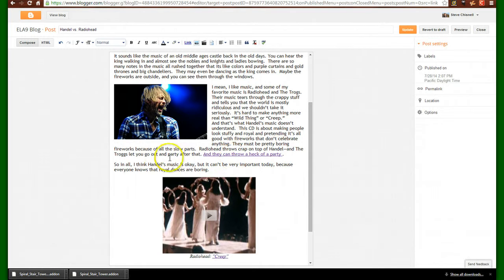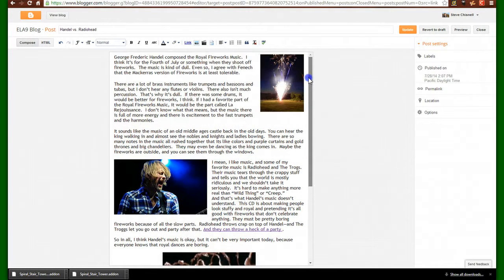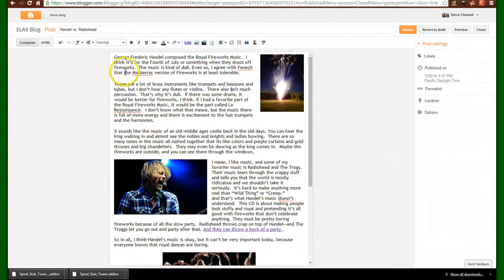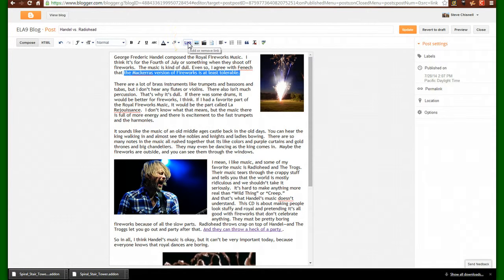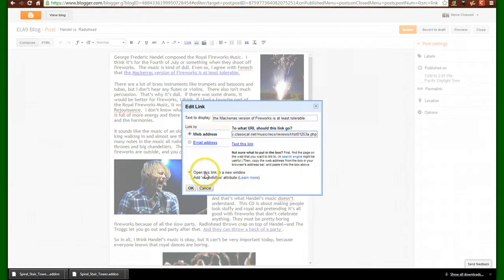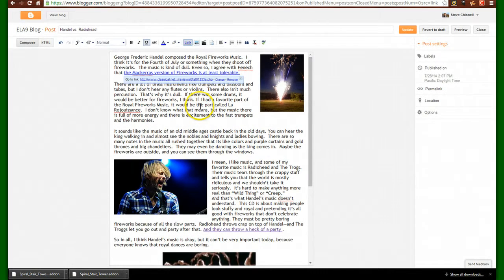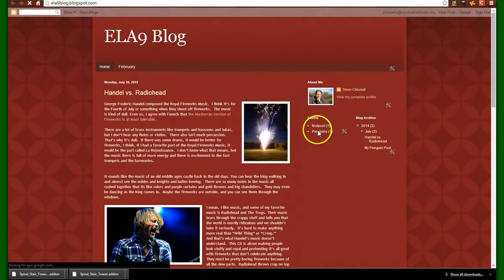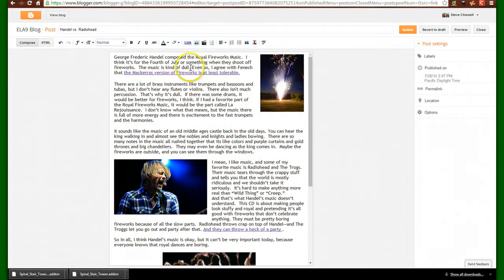Creating Hyperlinks and Tags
For my ELA classes